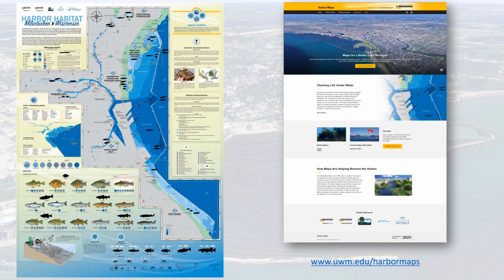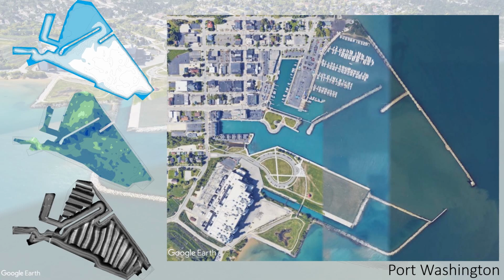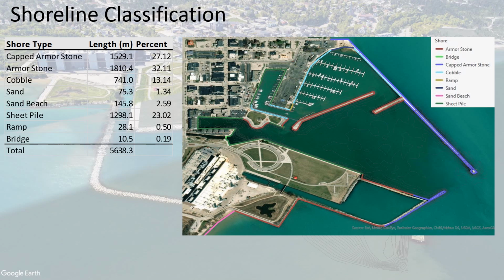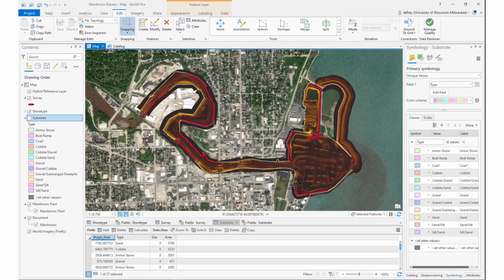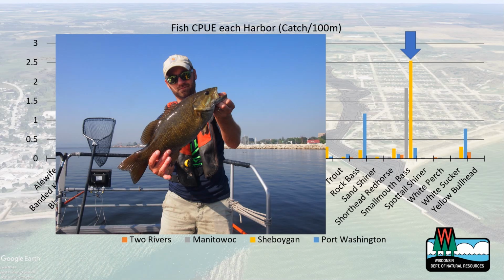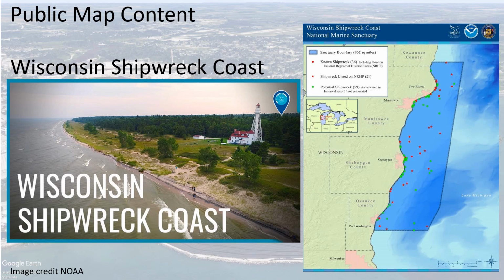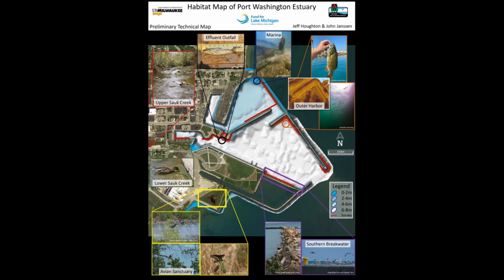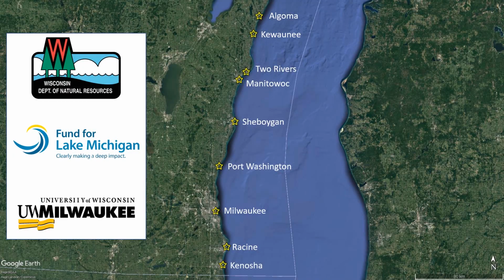Harbors Talk for Lake Michigan Day 2022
Lake Michigan Day 2022 presentation of UW- Milwaukee School of Freshwater Sciences habitat mapping work in Port Washington, Sheboygan, Manitowoc, and Two Rivers. Funded by the Fund for Lake Michigan and in collaboration with Wisconsin Department of Natural Resources.